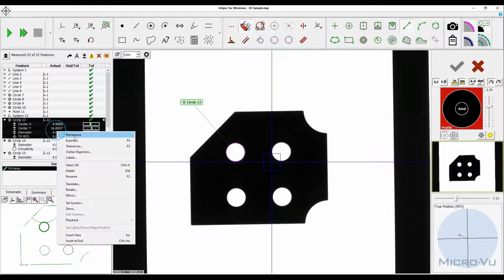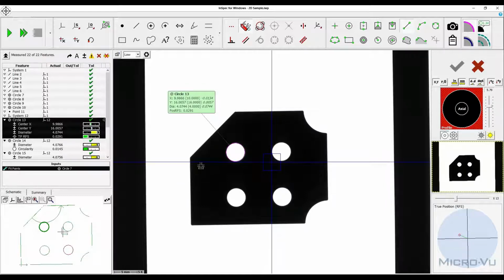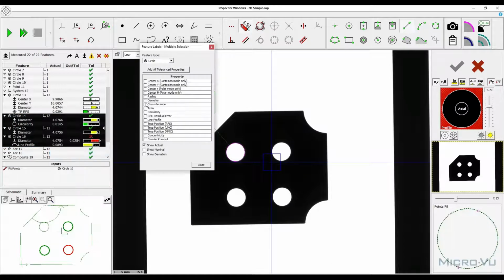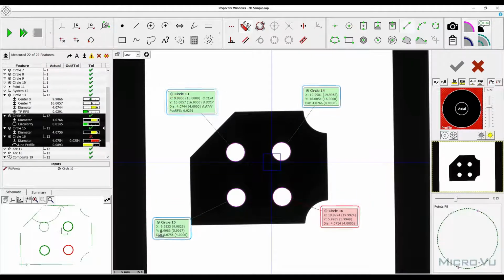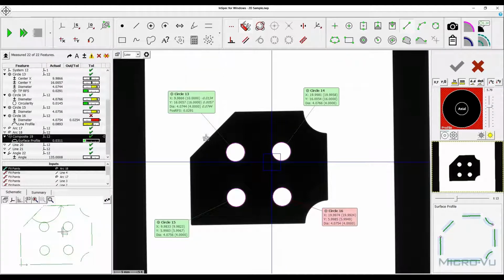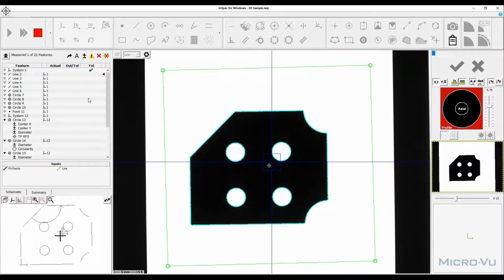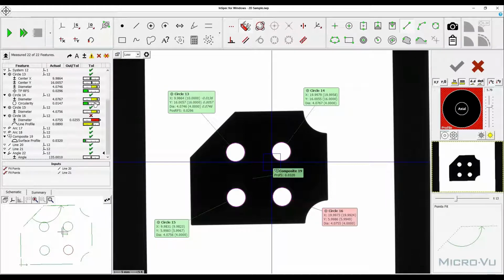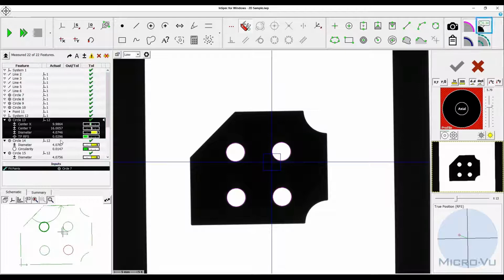S4Metro - Software de inspecção InSpec (Micro-Vu VF7)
Neste vídeo poderá assistir a um tutorial acerca do funcionamento do Software InSpec, integrado na Micro-Vu VF7, uma máquina de medição rápida, bidimensional e de alta precisão que permite fazer o controlo dimensional de vários tipos de peças.